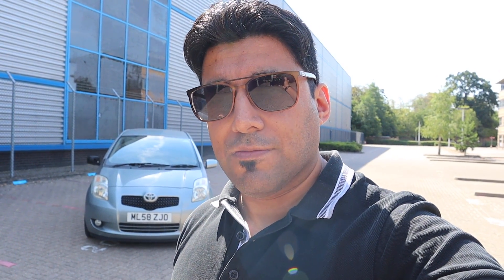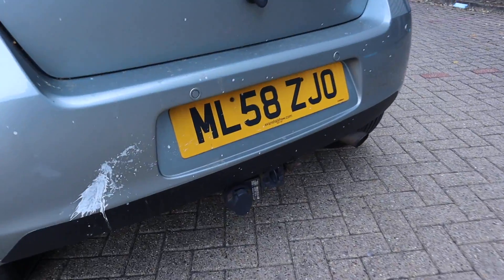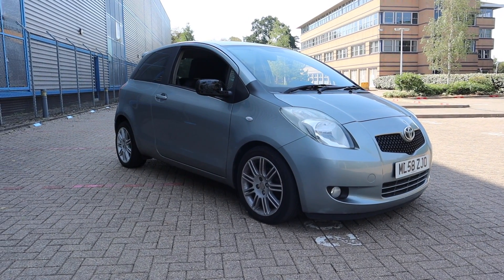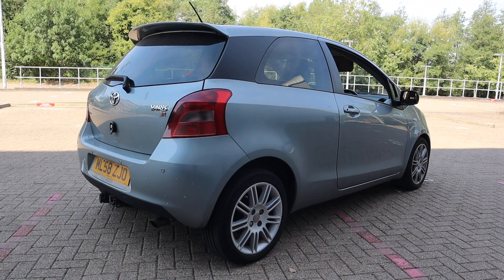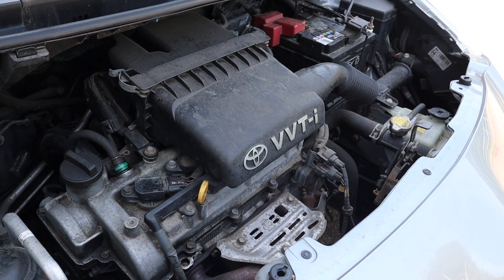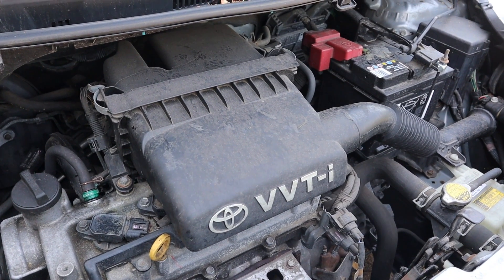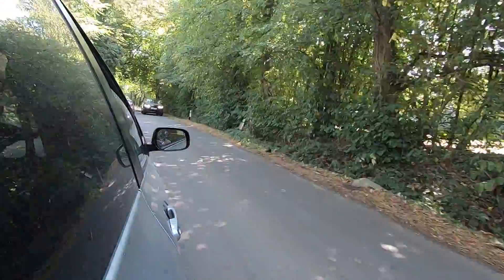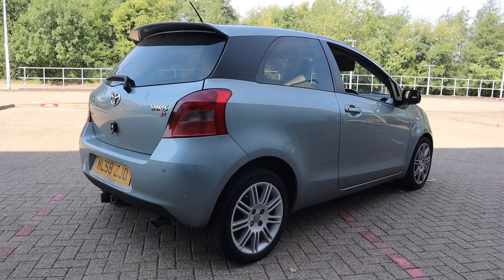How CHEAP is it to Run an Old Toyota Yaris?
Due to the current cost of living and how expensive it is to run a car I thought I'd share my experience and cost of running a cheap car